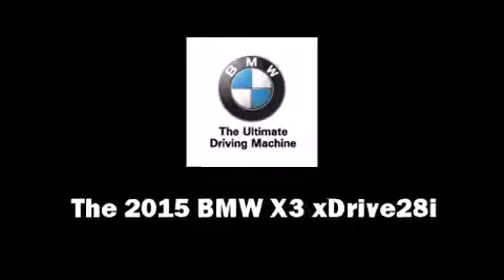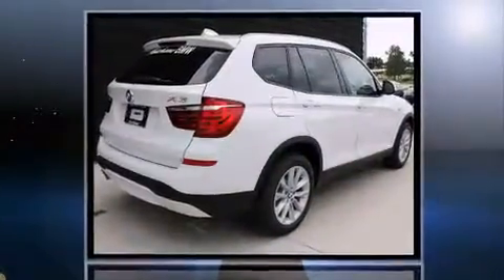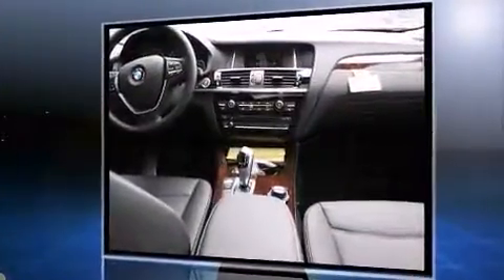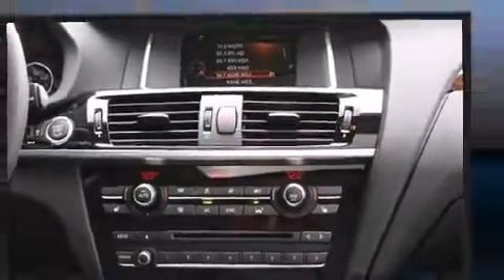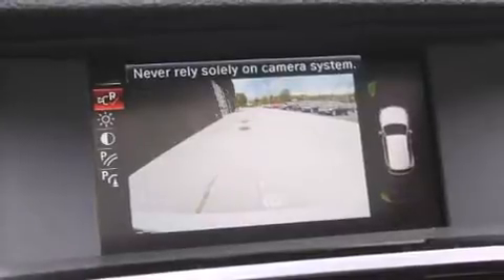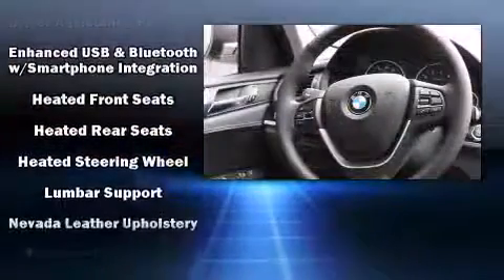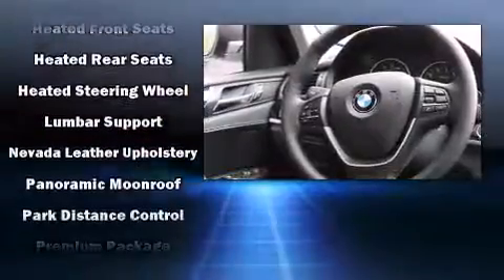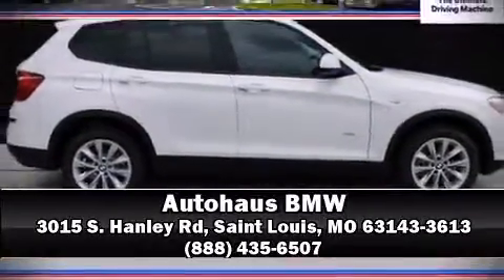2015 BMW X3 Xdrive28i in Saint Louis, MO 63143-3613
Autohaus BMW
3015 S. Hanley Rd
in Saint Louis, MO 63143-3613

The 2015 BMW X3 xDrive28i. Under the hood you'll find a 4 cylinder engine with more than 200 horsepower, and all wheel drive keeps this model firmly attached to the road surface. Well tuned suspension and stability control deliver a spirited, yet composed, ride and drive Turbocharger technology provides forced air induction, enhancing performance while preserving fuel economy. BMW prioritized handling and performance with features such as: leather upholstery, automatic dimming door mirrors, power front seats, front fog lights, heated steering wheel, a power rear cargo door, and 1-touch window functionality. Rear passengers enjoy the seat heating functionality, keeping them warm during the winter months. For drivers who enjoy the natural environment, a power moon roof allows an infusion of fresh air. BMW also prioritized safety and security with features such as: head curtain airbags, front SIDE impact airbags, traction control, brake assist, anti-whiplash front head restraints, a security system, an emergency communication system, and 4 wheel disc brakes with ABS. You'll never lose visibility with rain sensing wipers, which activate automatically when the drops start to fall. Our experienced sales staff is eager to share its knowledge and enthusiasm with you. We'd be happy to answer any questions that you may have. We are here to help you.